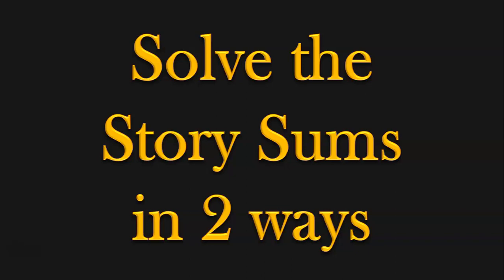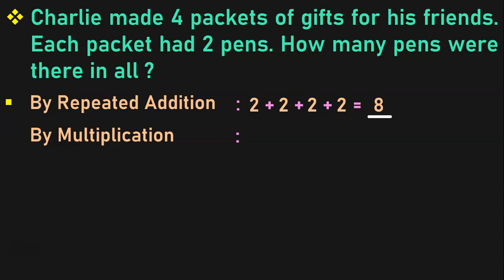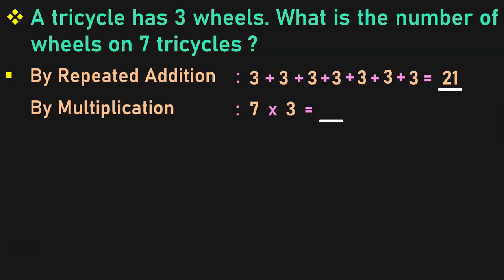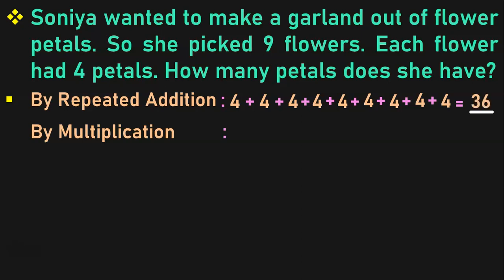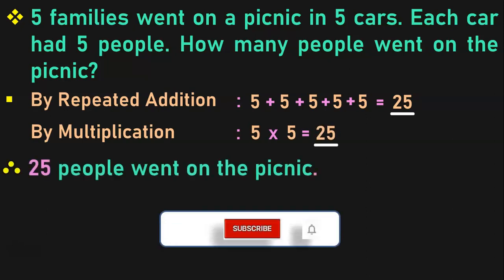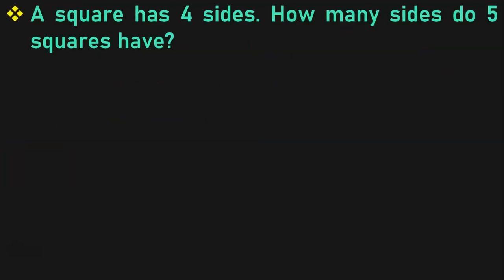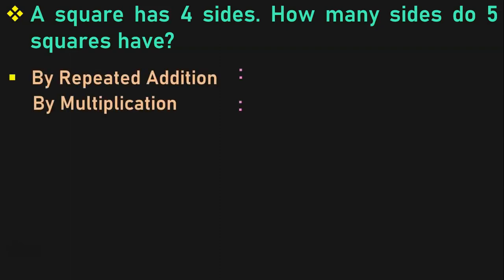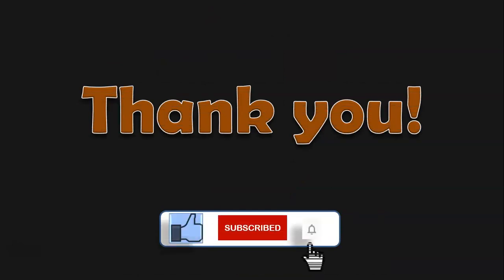Class 2 | 2 Ways to Solve the MULTIPLICATION WORD PROBLEMS | PMCE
In this video of @PriMathConceptsEvolution you will learn what are the 2 ways in which you can solve a multiplicationwordproblem. Sufficient examples have been used to explain the concept.

Links to MULTIPLICATION VIDEOS in CLASS 2:
Watch this video NEXT to do 2-Digit x 1-Digit MULTIPLICATION:

Watch this video TO UNDERSTAND:
Class 2 | How to do NUMBER LINE MULTIPLICATION and WRITE 3, 4 and 6 Tables ? | PMCE:

Watch this video TO LEARN:
Class 2 | How to do NUMBER LINE MULTIPLICATION and WRITE 2, 5 and 10 Tables ? | PMCE

Watch this video TO UNDERSTAND how to write the 3, 4, 6 TABLES:

Watch this video  TO LEARN how to write the 2, 5, 10 TABLES: